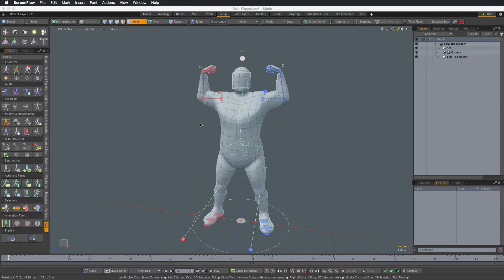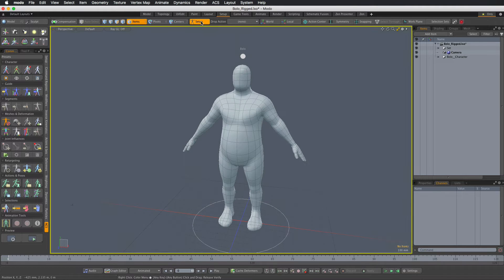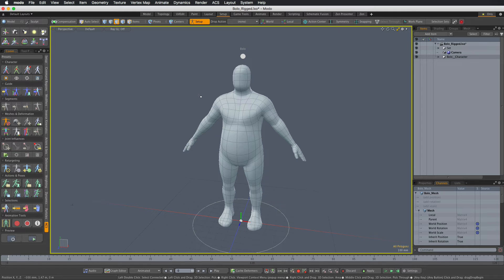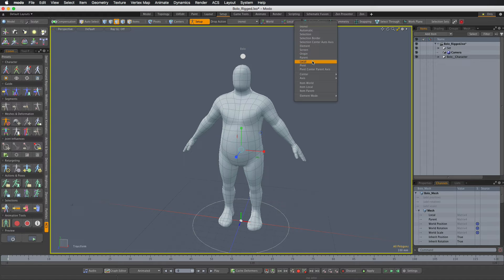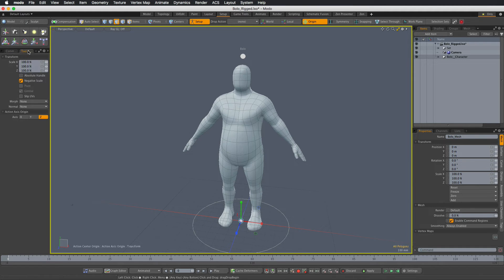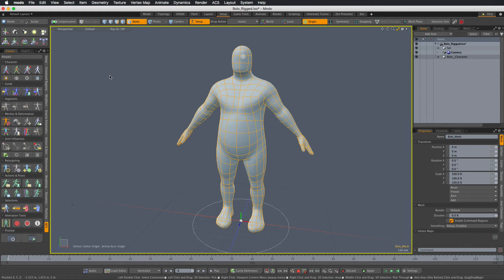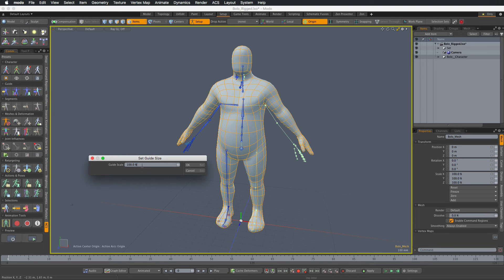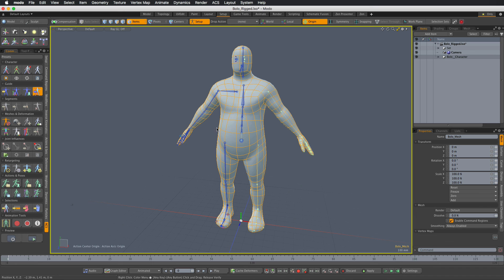ACS | Resize Character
Sometimes there's a need to resize a character after it was rigged. Fortunately, in Auto Character Setup it's a simple, 2 step process. You will most likely have to readjust animations if the change in size is significant.